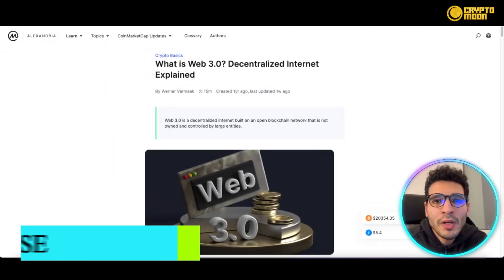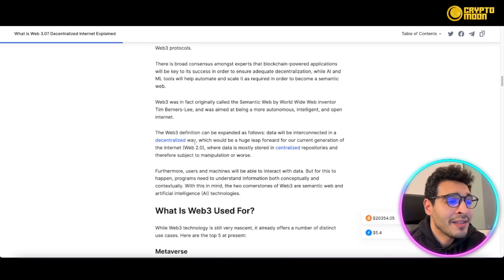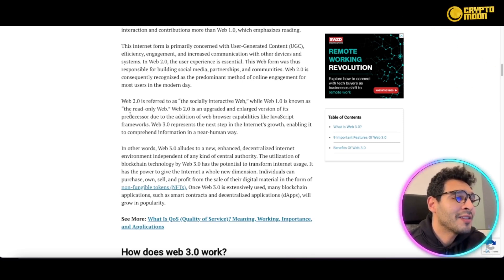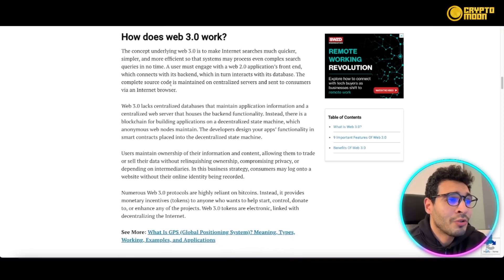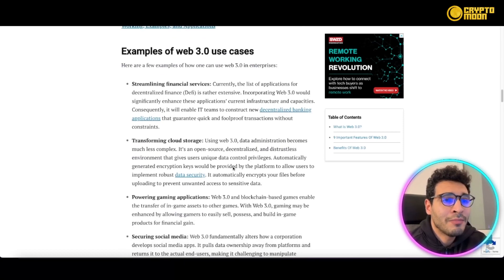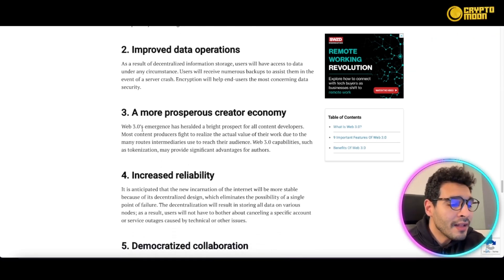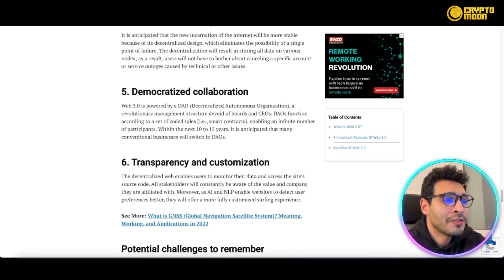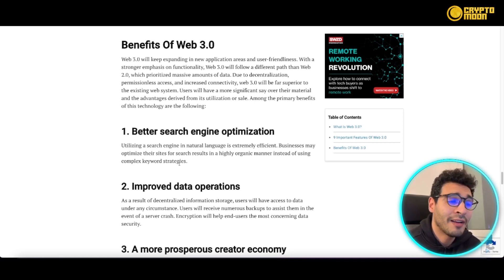Metaverse Explained 🔥 What is The Metaverse? An Explanation and In-Depth Guide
Metaverse Explained | The Metaverse | What is The Metaverse?

Play to Earn 🔥 What are The Best Play-to-Earn Games?

Welcome to our Metaverse Explained Video!

The metaverse is a term that describes a virtual world that exists parallel to the physical world. It is a fully immersive, interactive environment that allows users to create, explore, and interact with digital content and other users in real-time. The concept of the metaverse has been around for decades and is inspired by science fiction literature, but it has gained popularity in recent years with the rise of virtual reality and blockchain technology.

At its core, the metaverse is a digital world that is accessed through virtual reality devices or web browsers. It is composed of virtual spaces and objects that can be created, owned, and traded by users. These virtual spaces can be anything from a digital version of a real-world city to a completely imaginary world.

One of the key features of the metaverse is the ability to create and own digital assets. These assets can be anything from virtual real estate to unique digital art pieces. They are created using blockchain technology, which allows for secure ownership and transfer of assets without the need for intermediaries.

The metaverse is not controlled by any central authority, but instead, it is governed by its users through consensus mechanisms. This means that decisions about the development and management of the metaverse are made democratically by its users. The potential for decentralized governance in the metaverse offers a unique opportunity to create a truly democratic and transparent society.

The metaverse has the potential to revolutionize a wide range of industries, from gaming to e-commerce to education. For example, in gaming, the metaverse could offer players a completely immersive experience where they can explore vast virtual worlds and interact with other players in real-time. In e-commerce, the metaverse could provide a virtual shopping experience where users can browse and purchase products in a fully immersive environment. In education, the metaverse could be used to create virtual classrooms where students can interact with each other and digital content in real-time.

However, the metaverse also presents its own set of challenges. One of the biggest challenges is ensuring the security and privacy of users in the virtual world. As the metaverse becomes more popular, there is also a risk of centralization and monopolization by large corporations. Additionally, there is a risk of creating a digital divide where only those with access to the necessary technology and resources can participate in the metaverse.

In conclusion, the metaverse is a virtual world that offers a new level of immersion, interaction, and ownership of digital assets. It is an exciting and rapidly developing concept that has the potential to revolutionize the way we interact with digital content and each other. While there are still challenges to be addressed, the metaverse offers a glimpse into a future where the boundaries between the physical and digital worlds are blurred.

I hope you found value in our Metaverse Explained video. Make sure to leave a like on the video if you gained value from it!

⏰Timestamps⏰

00:00 the metaverse Introduction.
00:18 the metaverse summary.
11:16 the metaverse project outro.